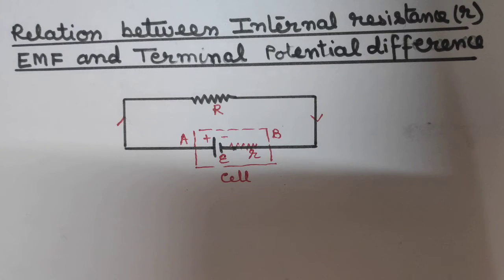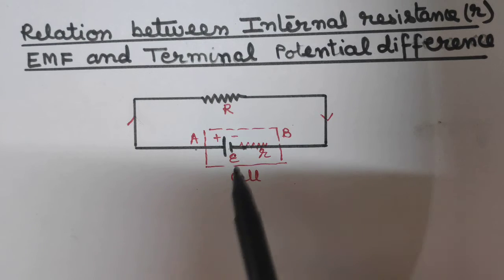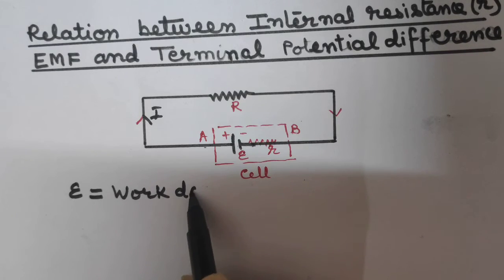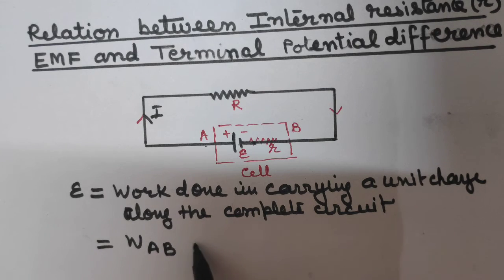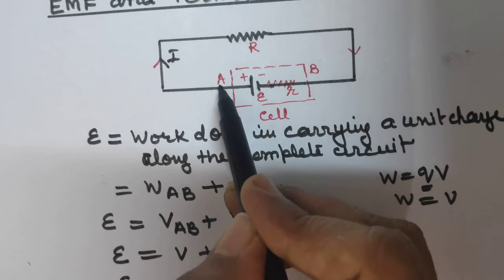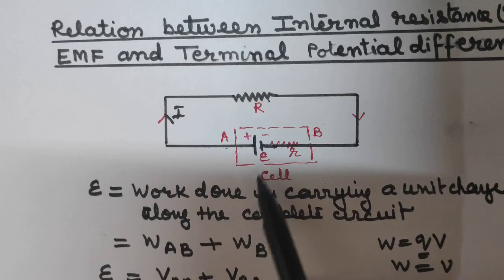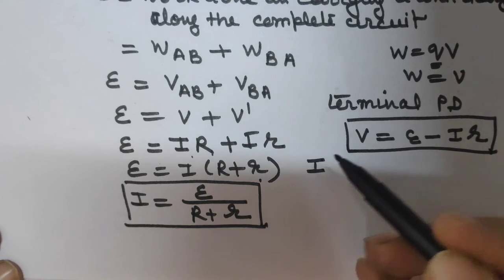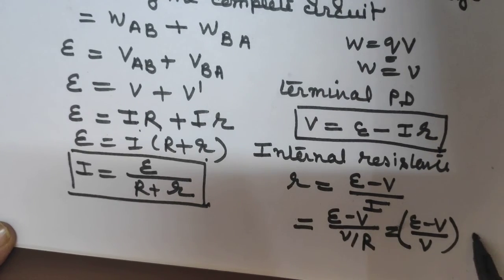Internal resistance of a cell